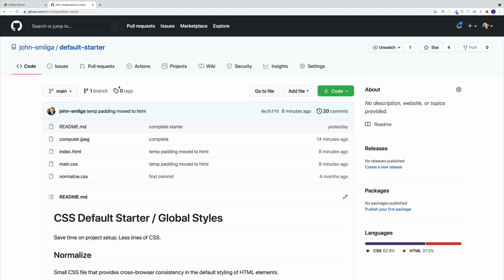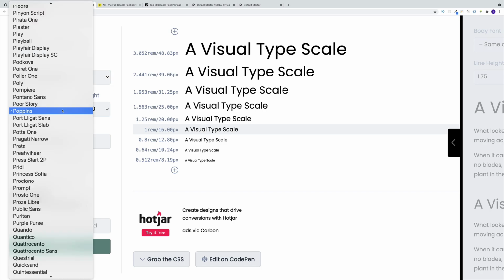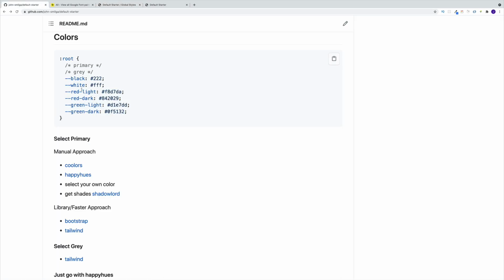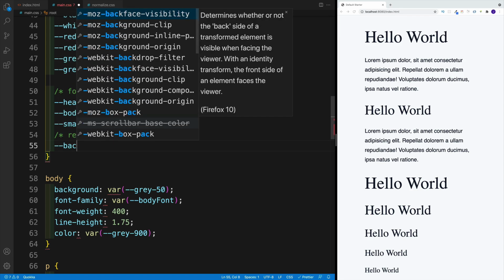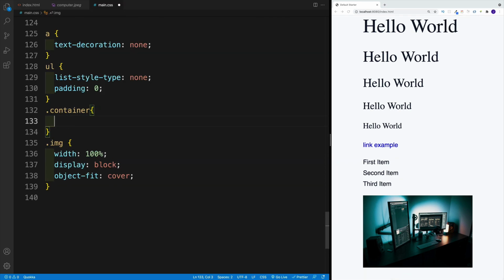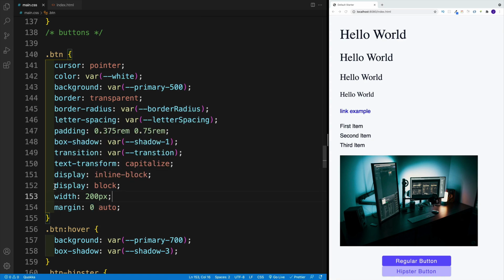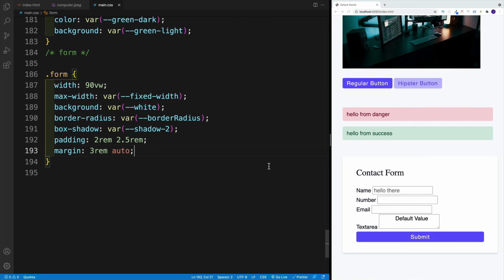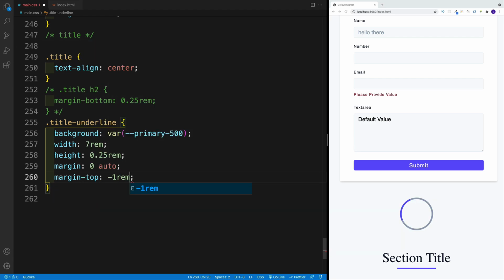HTML&CSS Nuggets - Default CSS Starter